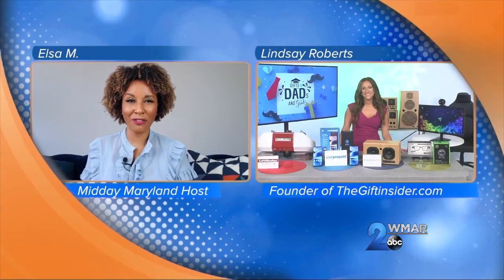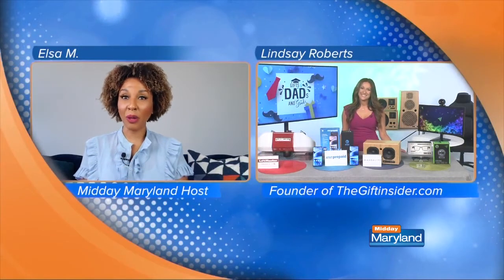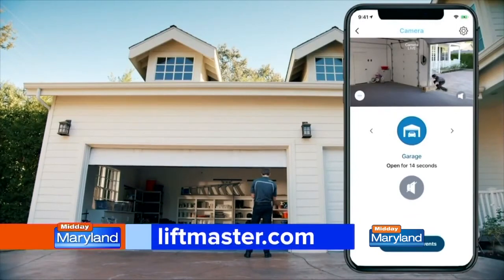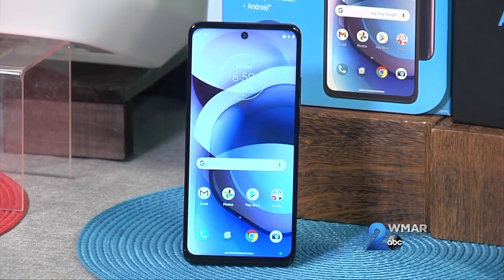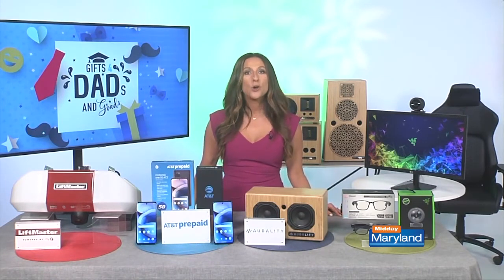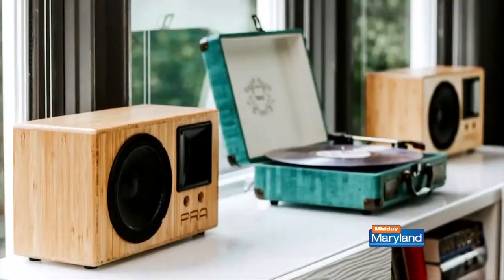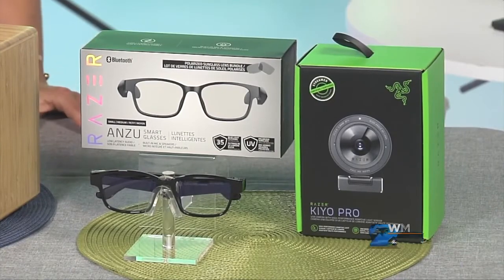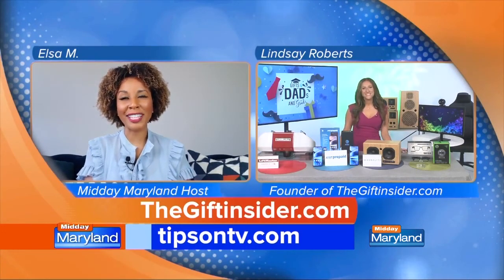The Gift Insider - Gifts for Dads and Grads